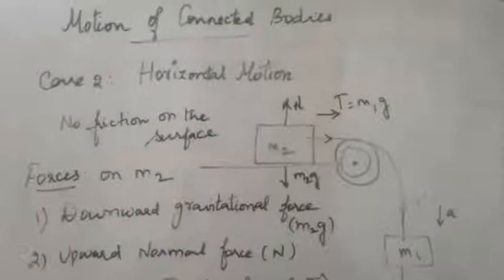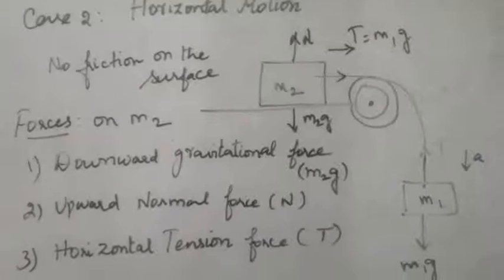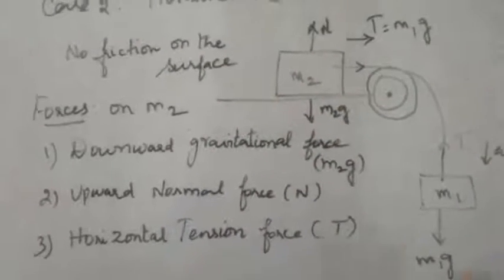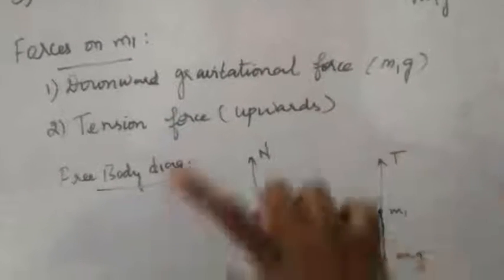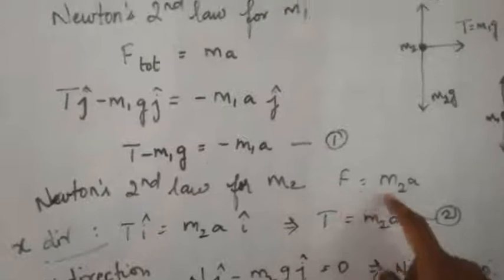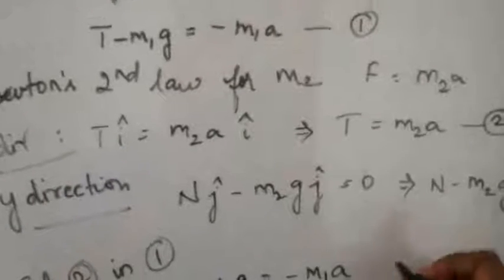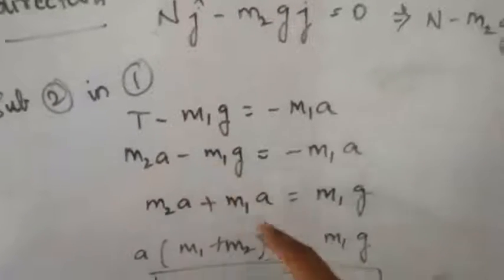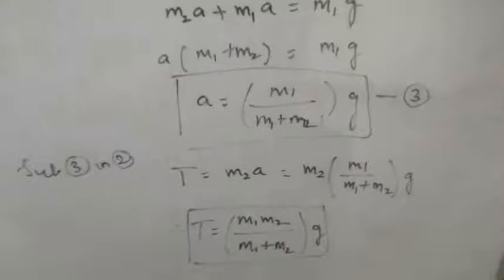Motion of connected bodies horizontal motion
Tamil Nadu state board syllabus class 11 physics unit 3 Laws of motion
Case 2: horizontal motion of connected bodies